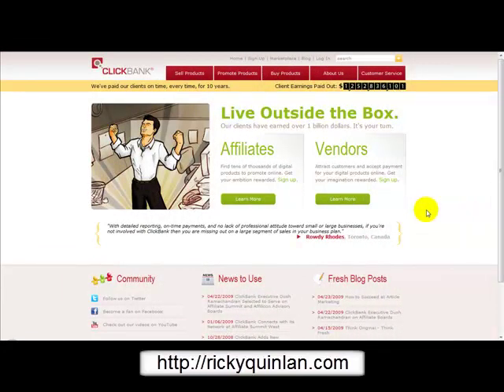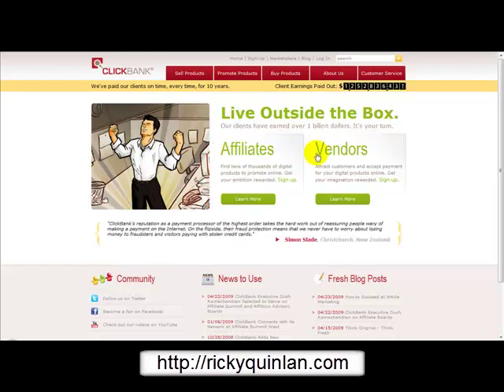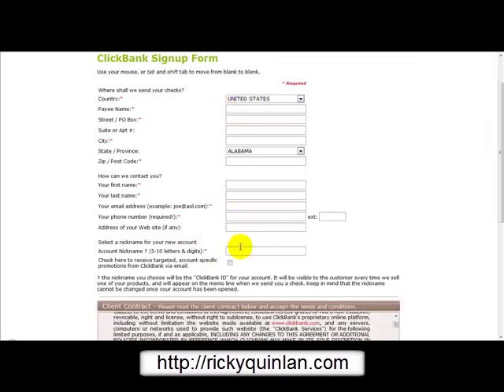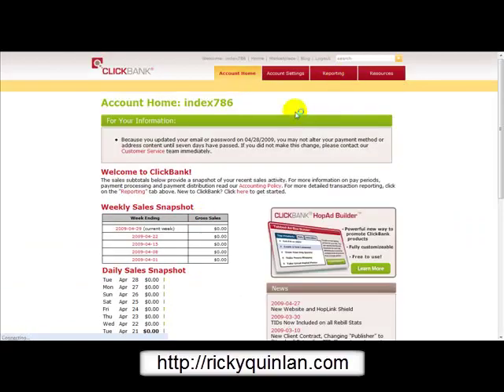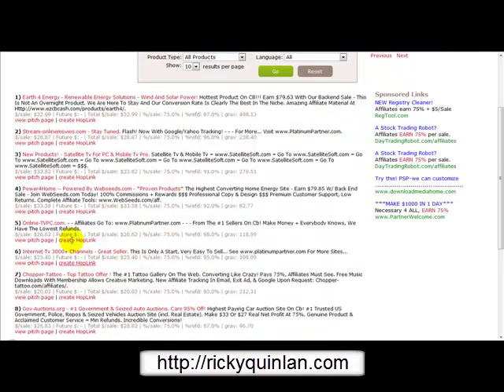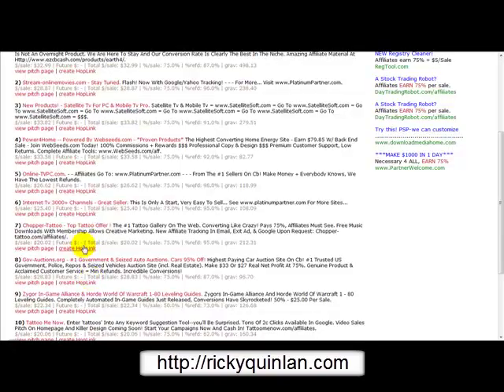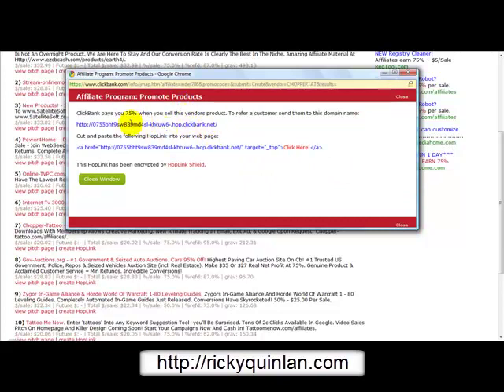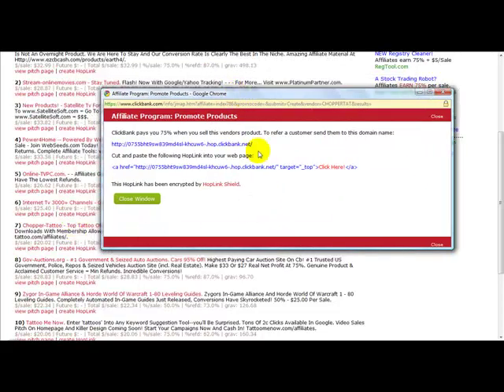How to set up a ClickBank affiliate account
Video demonstrating how to set up an affiliate account at ClickBank.